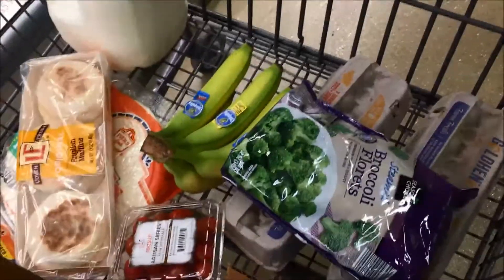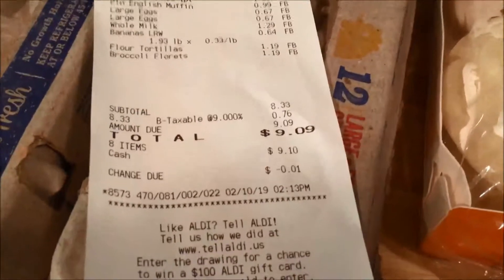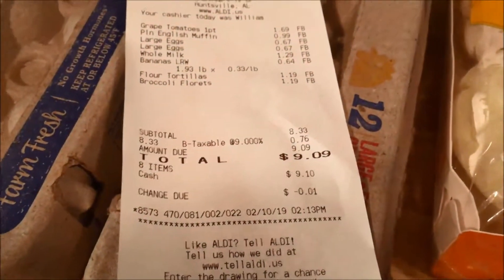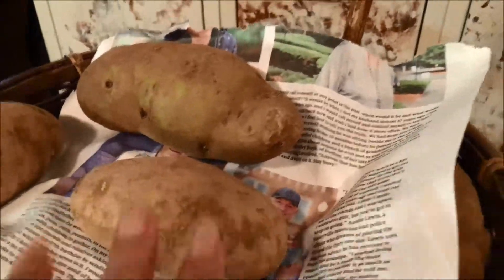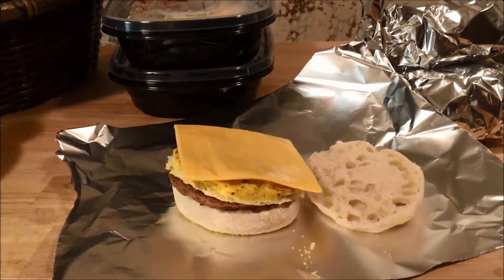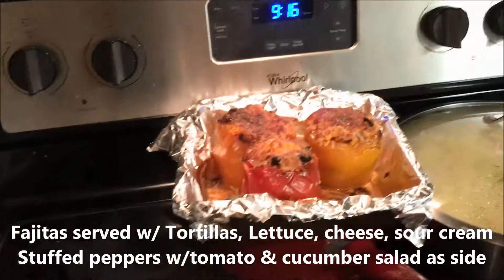$9 at Aldi and Meal Prep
Take your lunch even if only 3 times a week. It takes time to prepare, but saves a LOT of money! The average drive-thru lunch here is $8 - $9. You can make a meal for your family for $9.00.